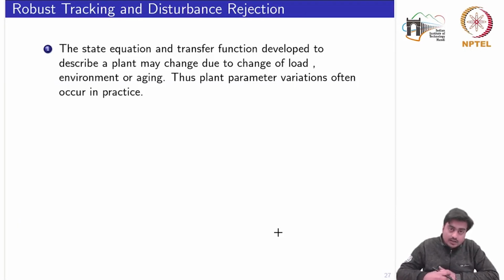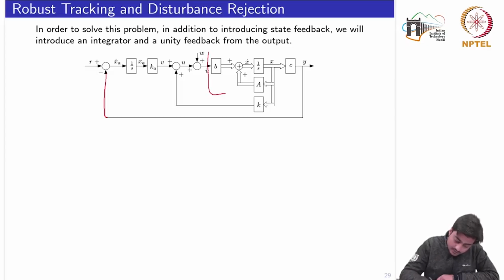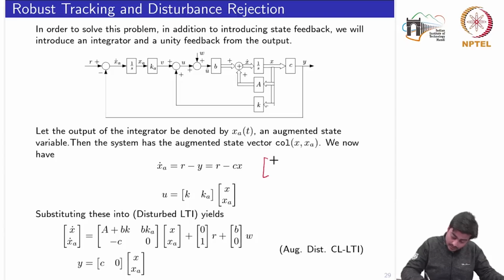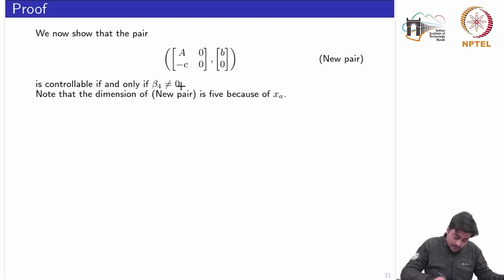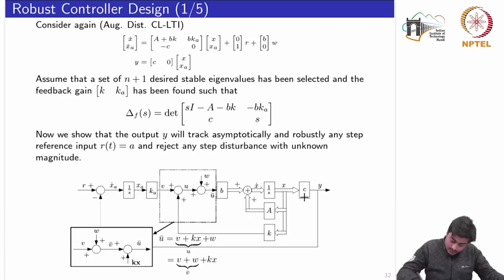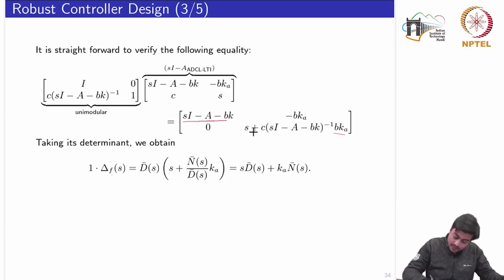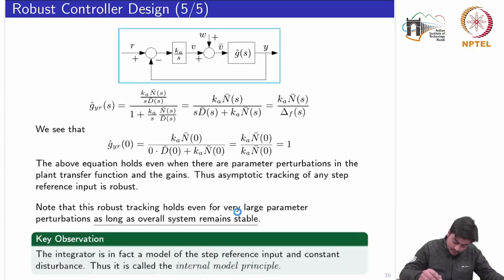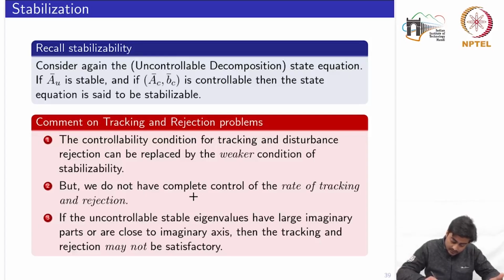Robust Tracking and Disturbance Rejection